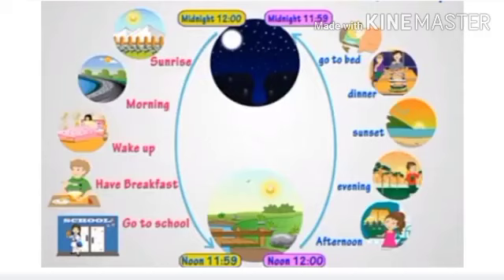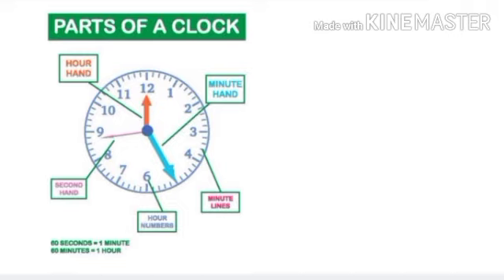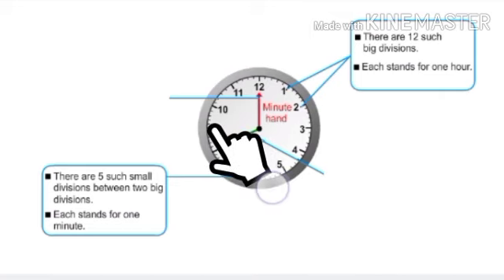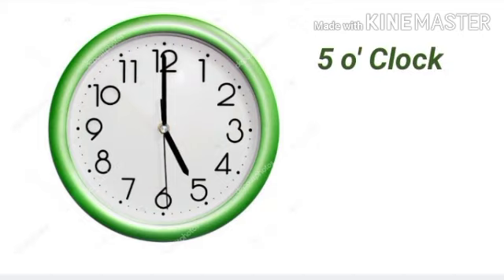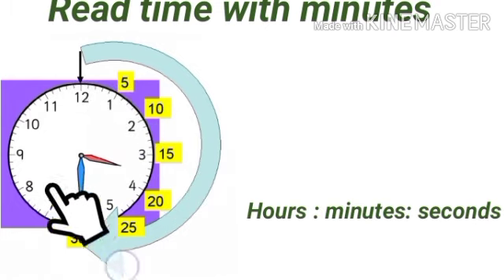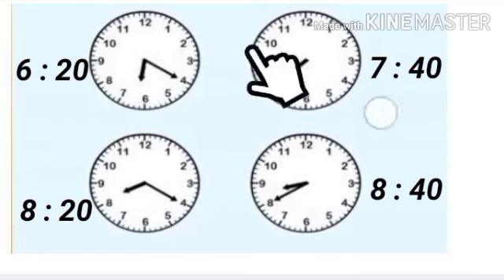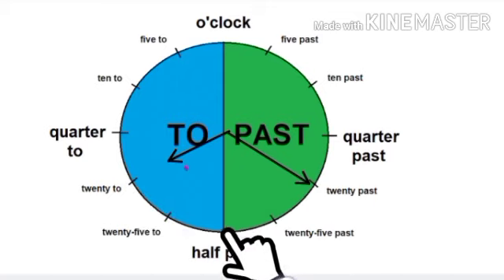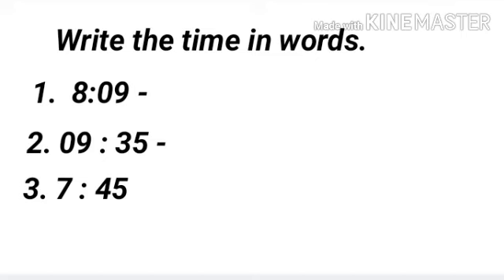Intro on Time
For primary